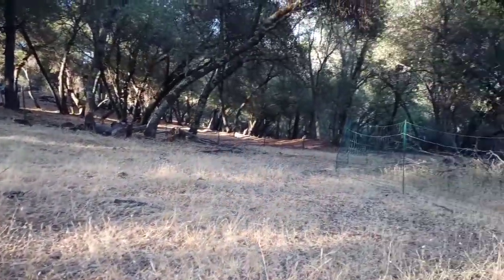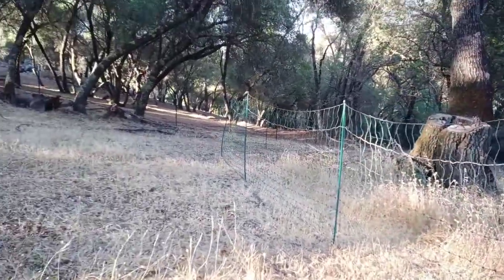Tracker EV Is For Chores Too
Not just for play, our tracker EV is for chores too.